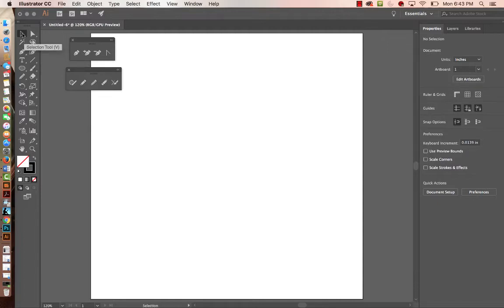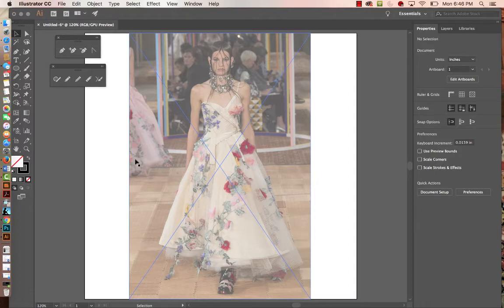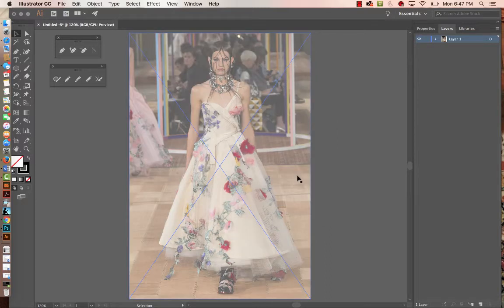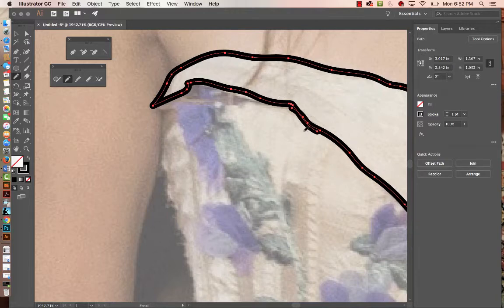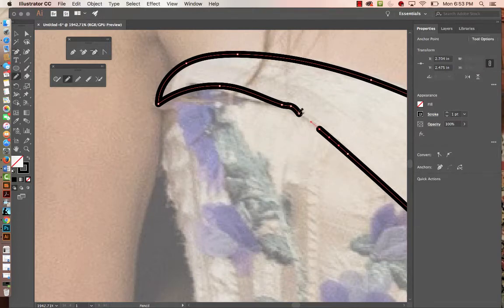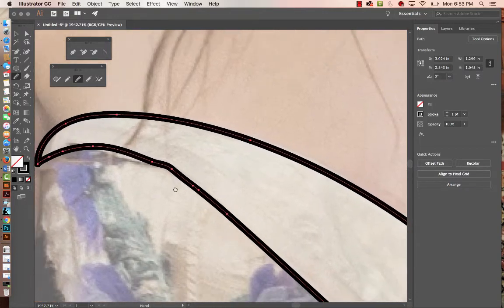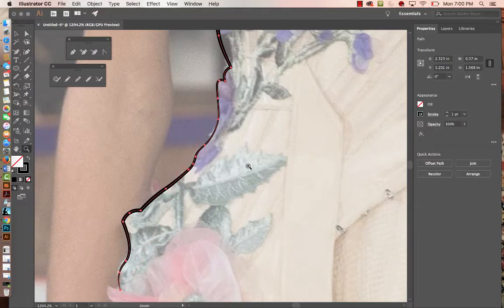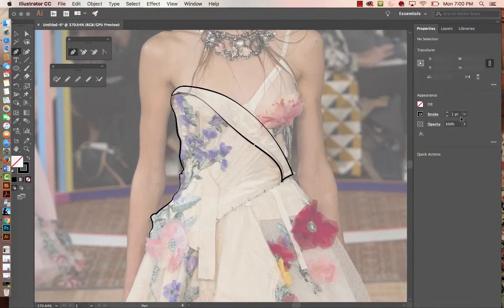Tracing Fashion Image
Getting comfortable and skilled with pen and pencil tools in Illustrator by creating line dynamics using these tools as well as line width profiles to create line variation for a more lyrical vector drawings. Tools such as pen, pencil, add and subtract anchor points, curvature tool, anchor point tool, smooth tool are few that are explored. Line only, no fills.